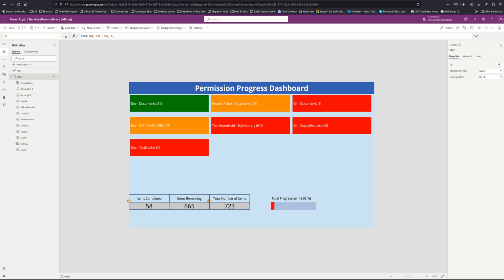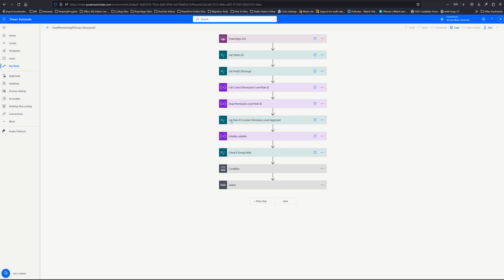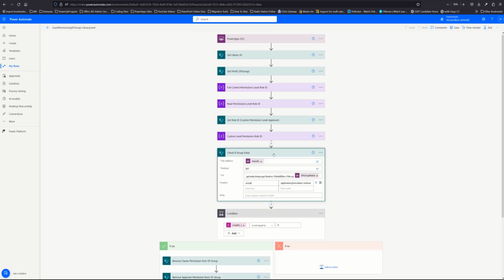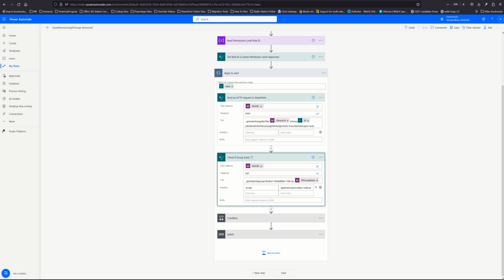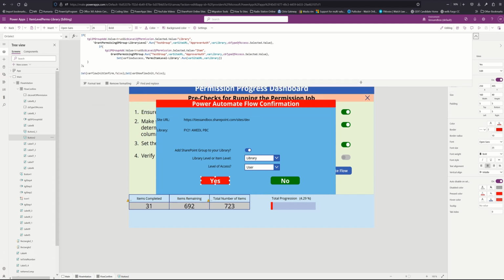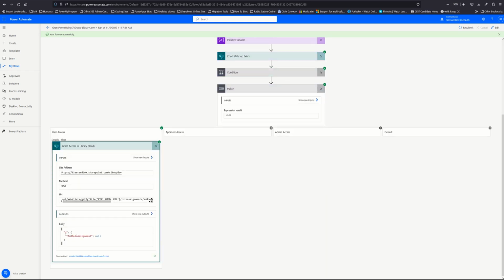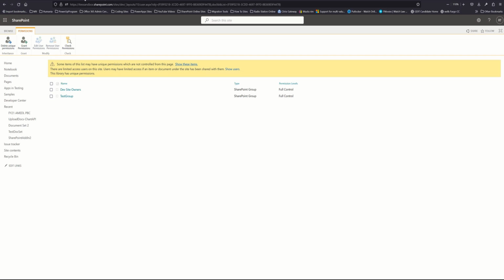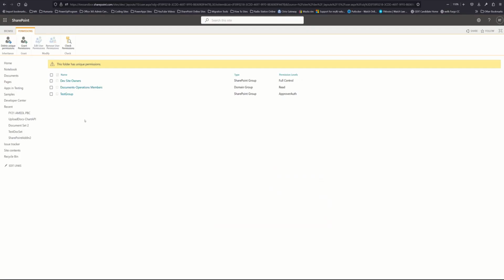Library/Item Level permissions using SP Groups (Demo of Final Product)(Part 1)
This is the first video of four videos series to walk you thru how to setup a Power App and two Power Automate Flows to set permissions for a Library level permission and / or Item Level permission in a library or List.

Here are the logics for the HTTP calls in the Power Automate:
URIs for IDS from SP for Perms Level and SP Groups.

Get Role ID for Group:
    Method:  Get
    URI:  _api/web/roledefinitions/GetByName('~internal name (one inside the address group once you open group)~')
    Headers: ~none~
    Body:  ~none~

    To Pull ID:  body('~Step Name~')?['d']['id']

Get Principle ID for Permissions Levels:
    Method:  Get
    URI:  _api/web/siteGroups/getByName('~Name of display name of Group~')
    Headers: ~none~
    Body:  ~none~

Set SP Group Permissions (Applying SP Group to Folder/File perms):
    Method:  POST
    URI:  _api/lists/getByTitle('~Library Name~')/items(~ID #~')/roleAssignments/addRoleAssignment(PrincipalId=~Id of SP Group~,
          roleDefId=~Perms Level ID~)
    Headers:  ~none~
    Body: ~none~

Role Defination IDs for OOTB Permission Levels in SPO:

Role Definition Name   Role Definition Id
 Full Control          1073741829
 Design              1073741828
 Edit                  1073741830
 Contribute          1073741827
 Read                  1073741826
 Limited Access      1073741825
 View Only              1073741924